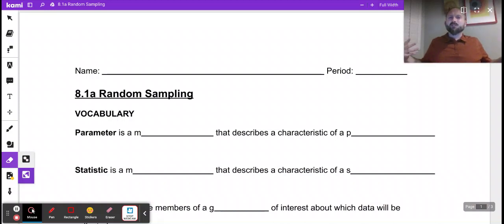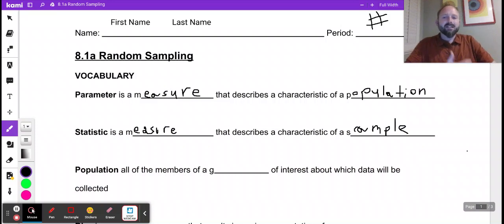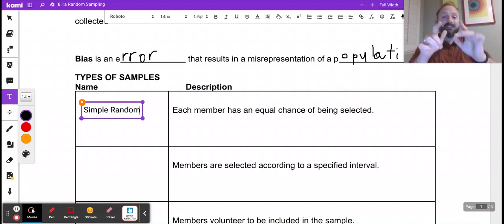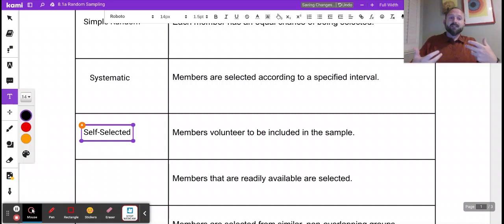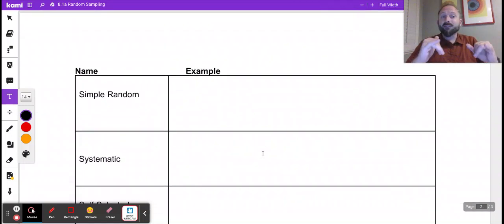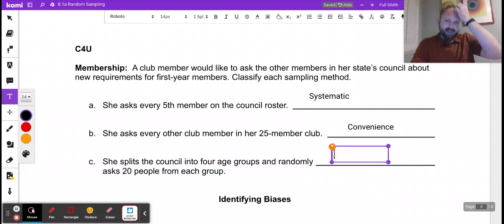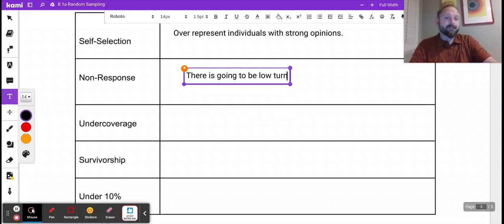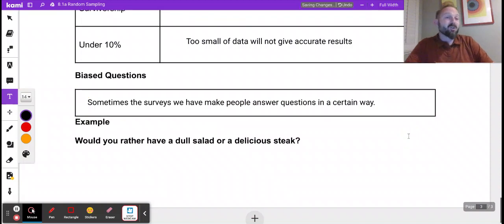8.1a Random Sampling